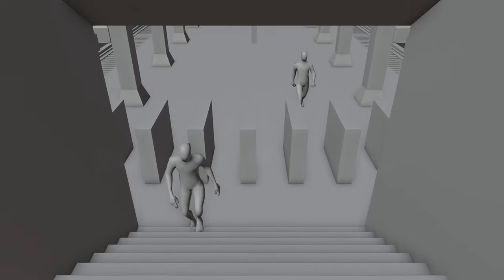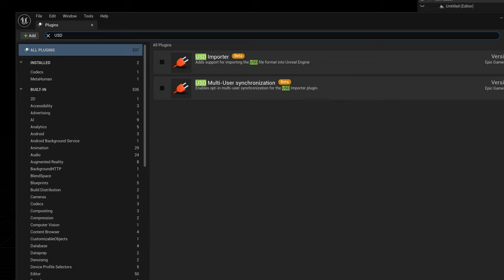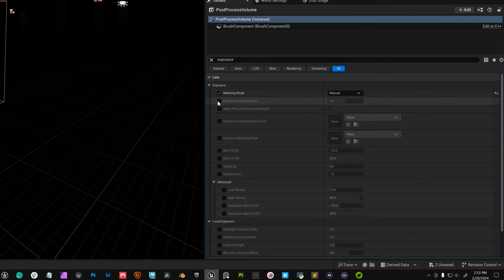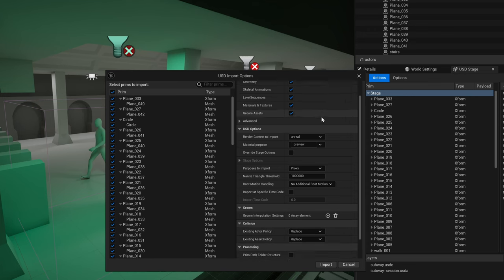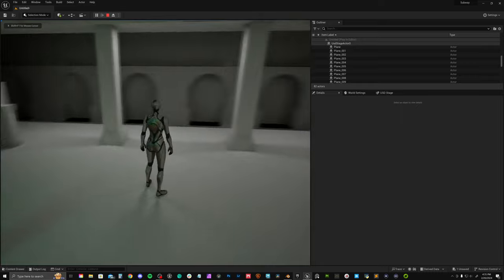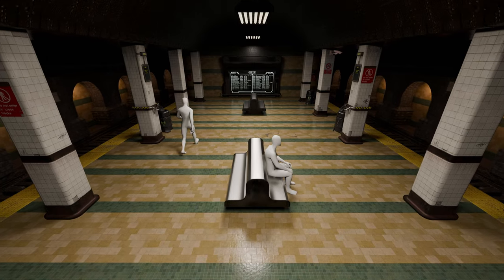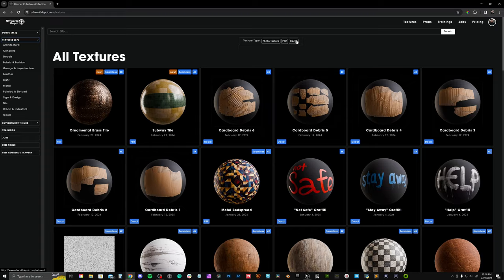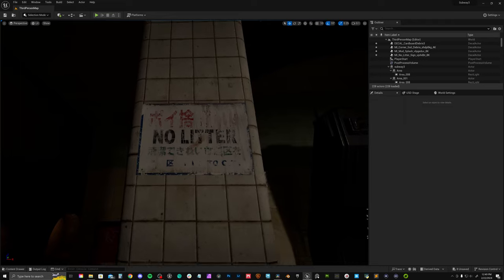My Indie Blender to Unreal Engine 5 Workflow for Game Environments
0:00 - Intro
0:25 - Blender Setup
0:49 - Blender to USD
1:33 - USD in Unreal
2:21 - Scene Exposure Sync
3:20 - Overwrite USD File
3:53 - USD Import to Unreal
5:03 - Player Start Setup
5:13 - USD Collisions
5:58 - Model Sources
6:28 - Texturing Methods
6:32 - Baked Texture Overview
6:43 - Tiled Texture Overview
6:55 - Tiling Texture Techniques
7:11 - Blender Set Dressing Tips
7:41 - Finalize USD for Unreal
8:10 - Adding Decals in Unreal
9:01 - Correcting Decals
9:31 - Review & Outcomes

ABOUT ME
I've been using Blender for over half my life! That's since 2008. My first freelance work with the software was around that time as well. I did some animations for a waiting room in my local dental office. Since then, I've been hooked earning a living providing 3D services for businesses across the world. I've had the chance to do work for some big organizations like NASA and Microsoft. The real pride in my work though, has come from helping and being involved with small, independent productions. These indie productions and creators embody what it is to me, to be an artist.

Nowadays I spend my time making 3D models, textures, and training material to help get these solo creators and small teams off the ground and running. You can find everything I'm working on in one place, over on the site I built from scratch

I'm very proud of it! I ought to be with how much time I've put into it. 😅 It's the catch all site to access everything I create. Supporting me there is as simple as contributing the cost of one coffee per month. Doing so gets you access to all training material I've ever created. For a slightly higher support tier, you get access to my ENTIRE model and texture library! Higher still, and you'll receive recognition in all of my video and site footer credits.

This site is all about creating custom and exclusive offerings for artists. Your monthly contribution is no joke. In fact, it's my complete livelihood at this point! I don't think it's responsible for me to give away a cut of your money to third party organizations like Patreon, so it stays with me, and goes directly towards producing more content and resources.